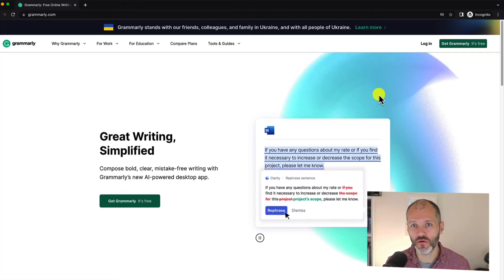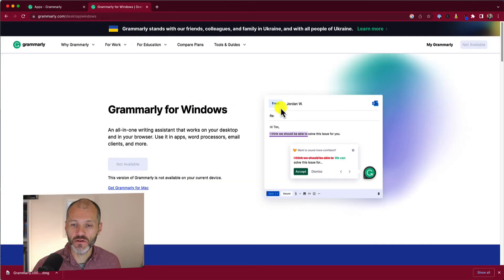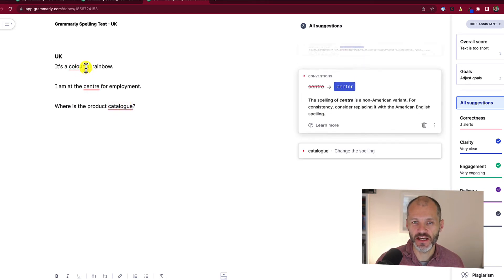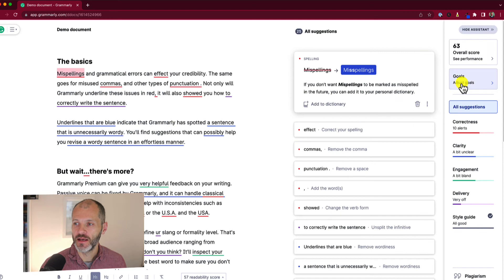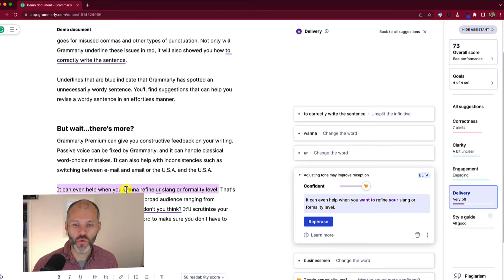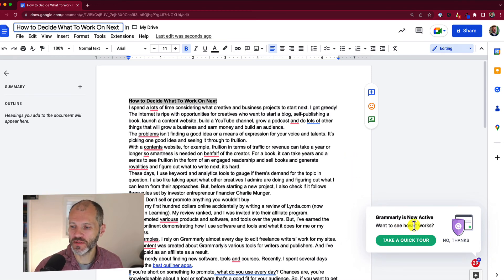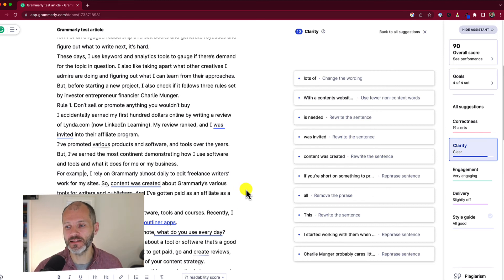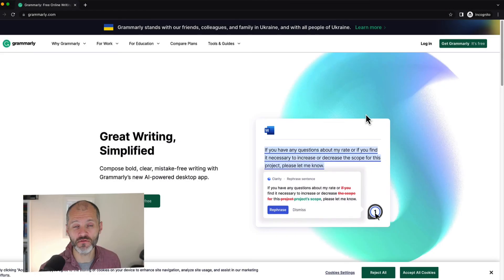Grammarly Tutorial: A Beginner's Guide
If you are considering purchasing Grammarly, or are new to it, this Grammarly tutorial will provide a full beginners guide to get you up and running quickly.

Watch my video now